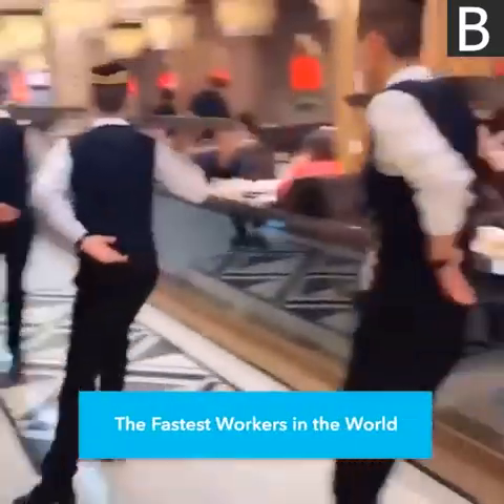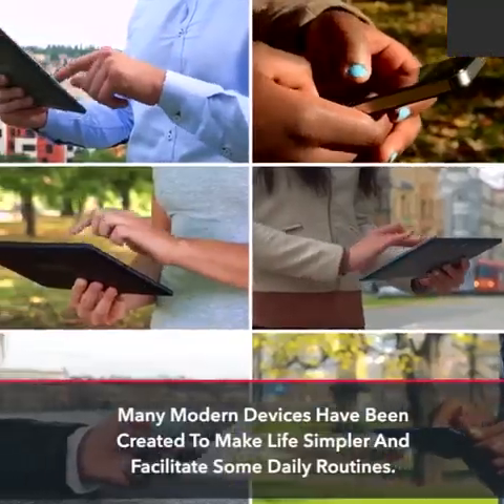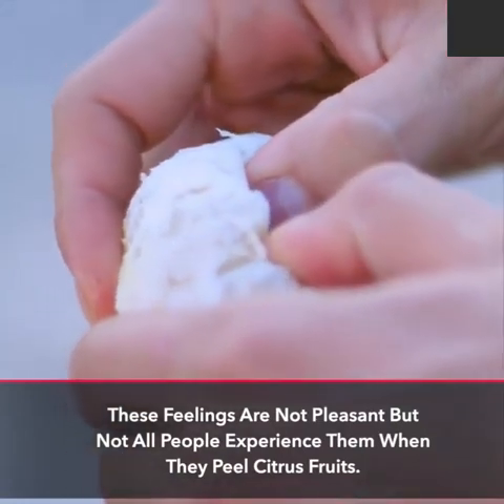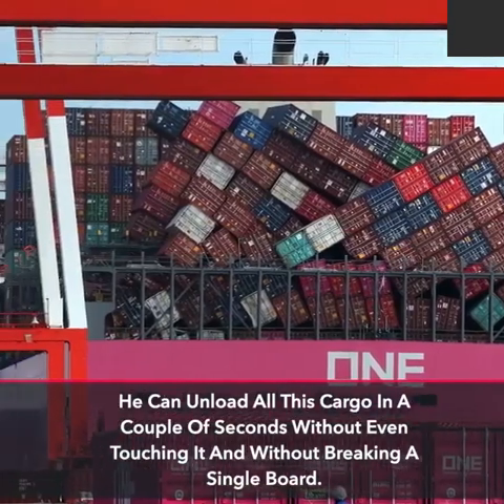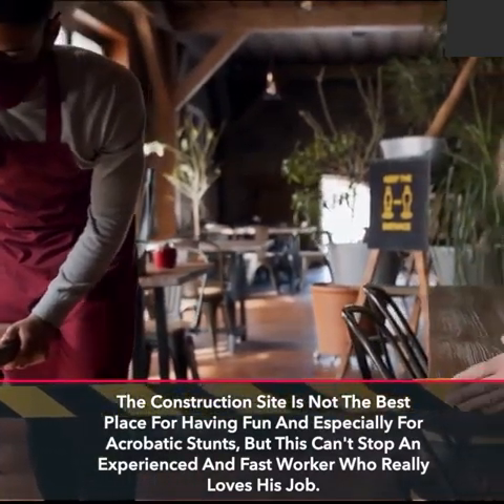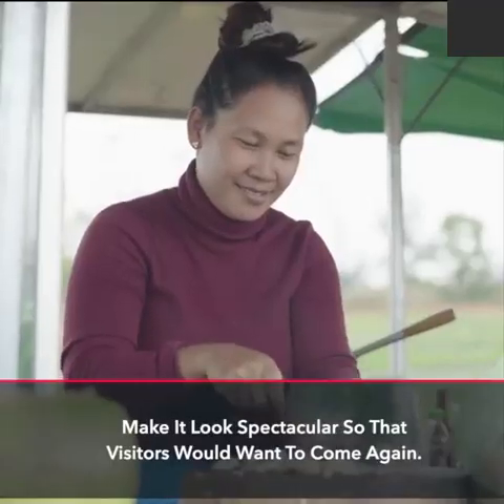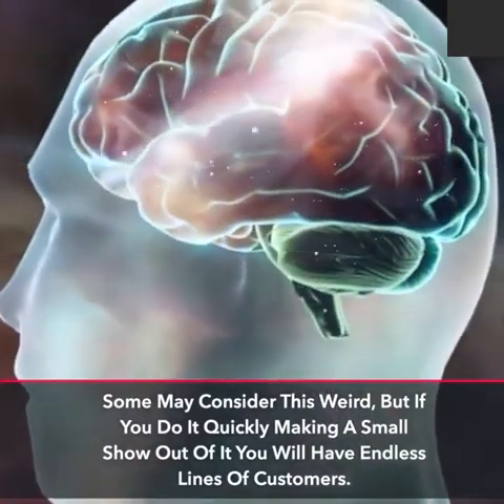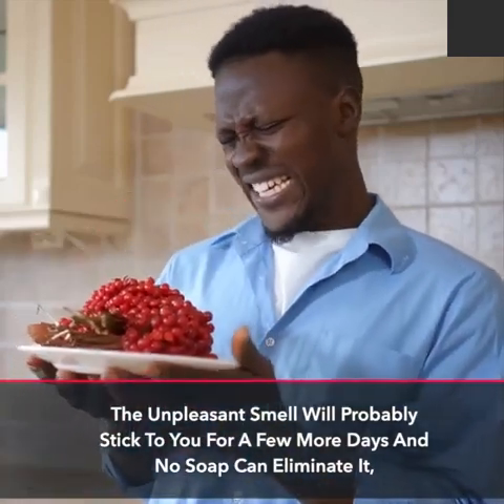The Fastest Workers in the World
Practice and experience make your moves perfect and flawless, using less energy for a lot more work, or so we think. It's evident these workers have been doing their jobs for a long time, they make it look easy